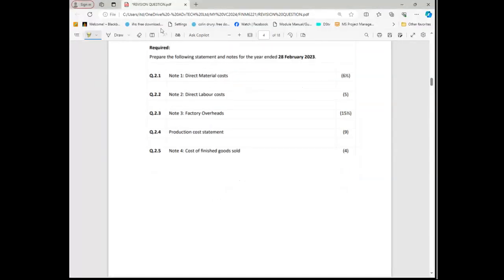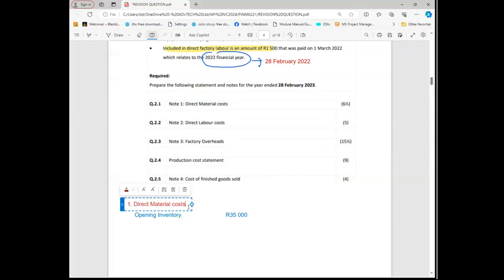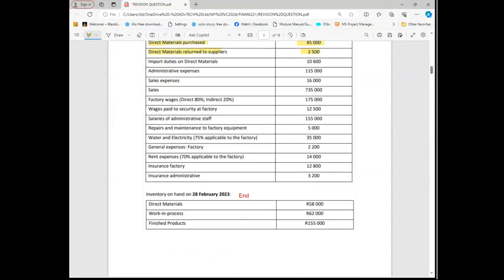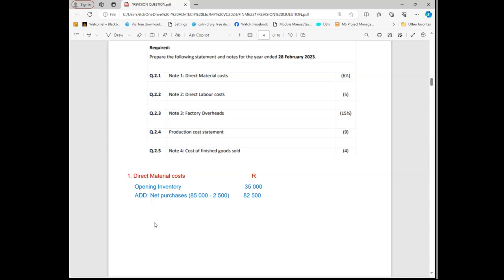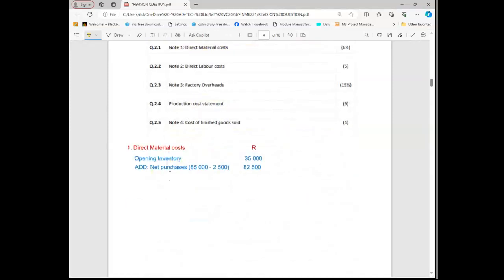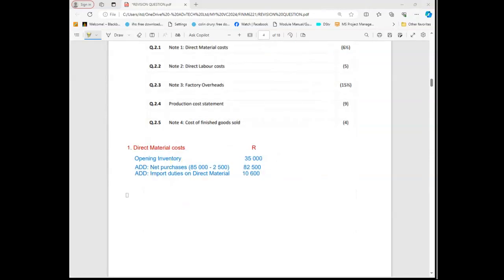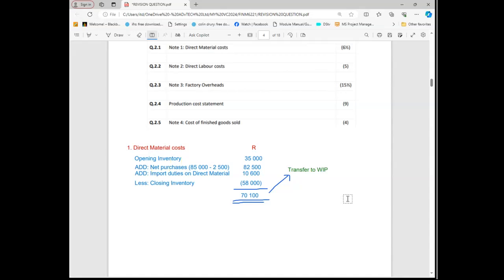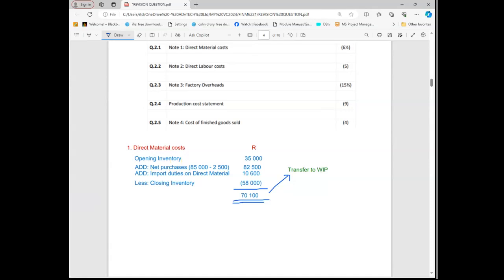Note 1: Direct Material Costs